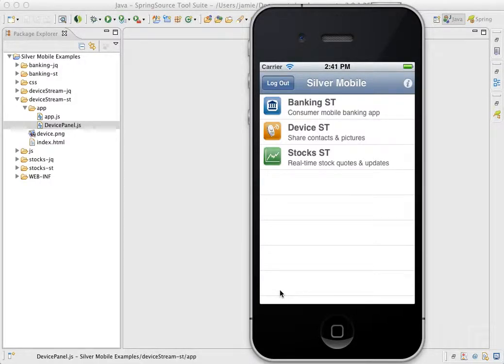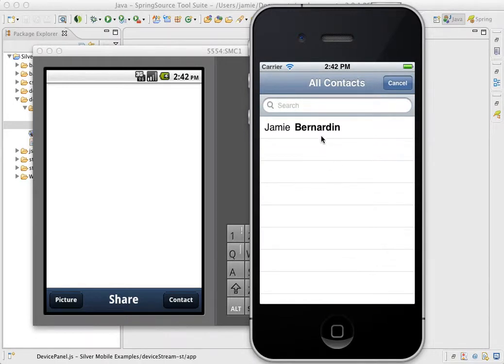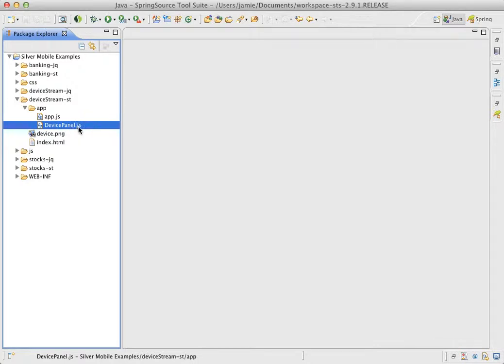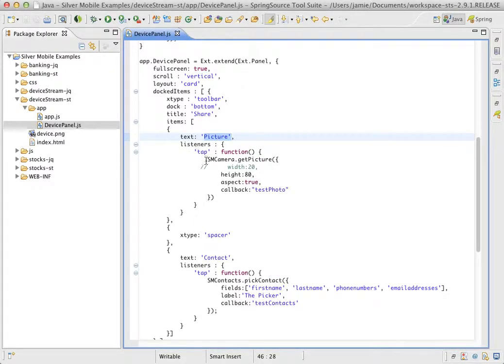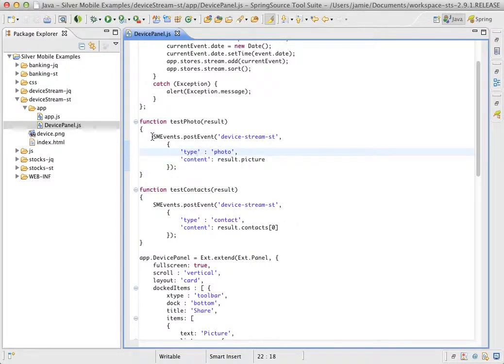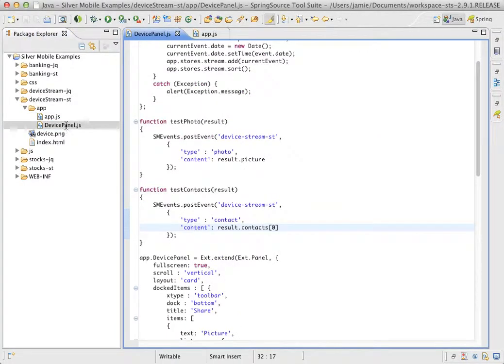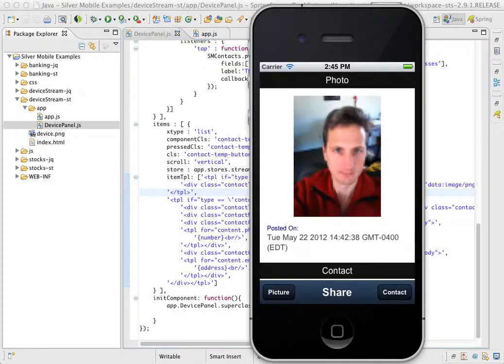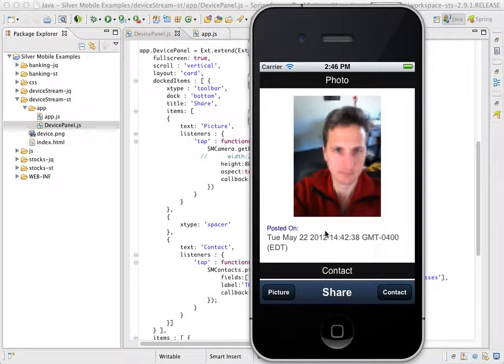TIBCO Silver Mobile Part 6 - DeviceAPIs